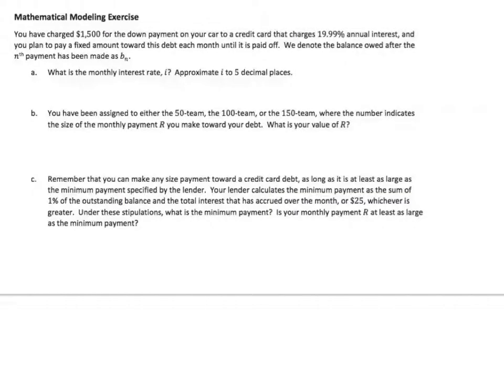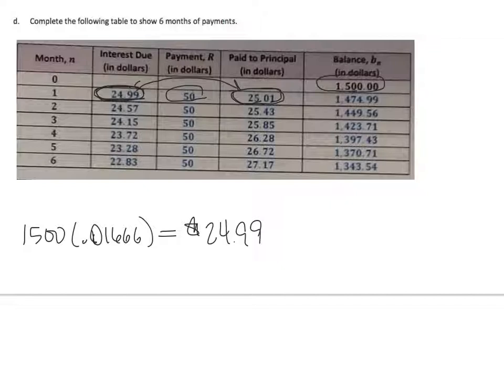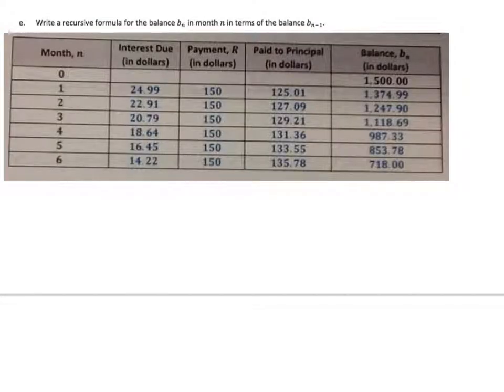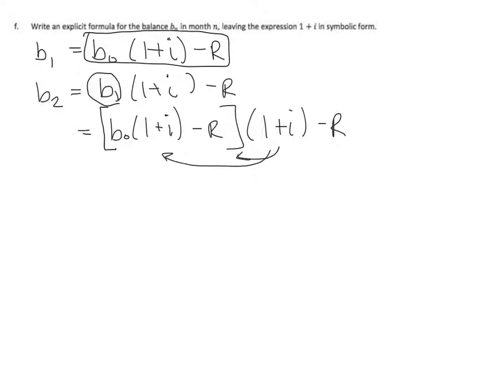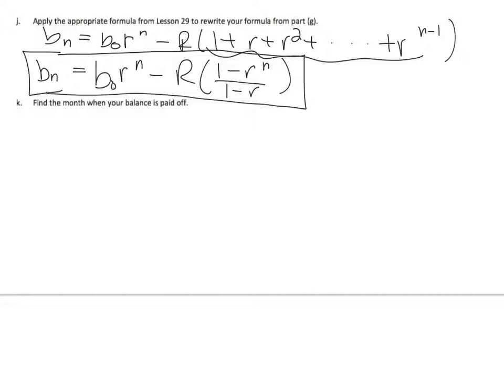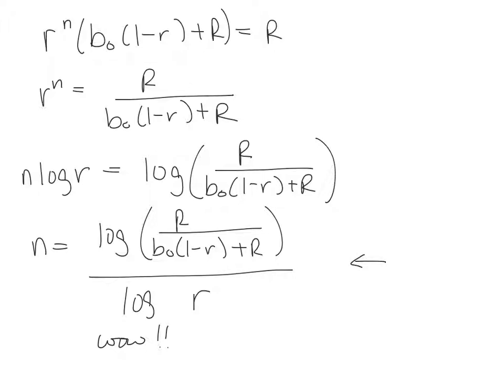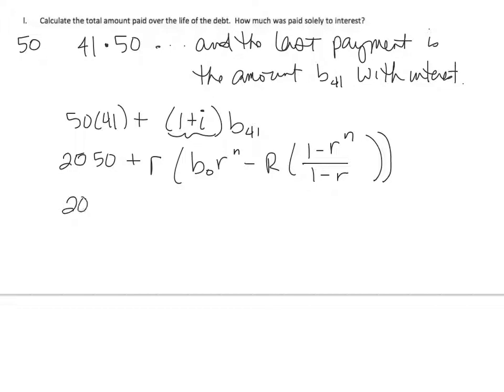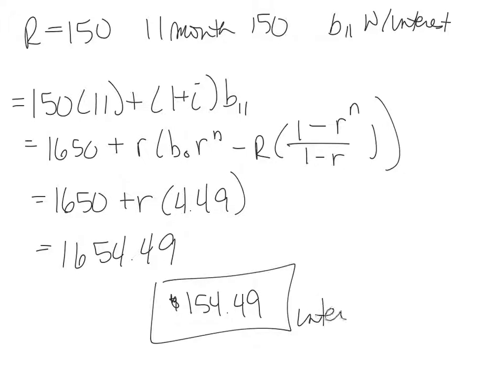Alg2 L31 credit cards